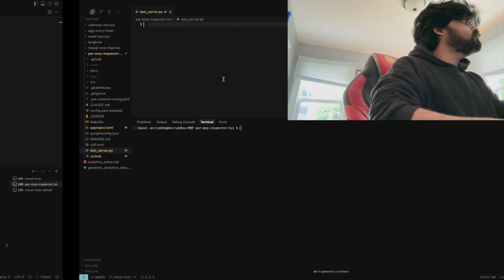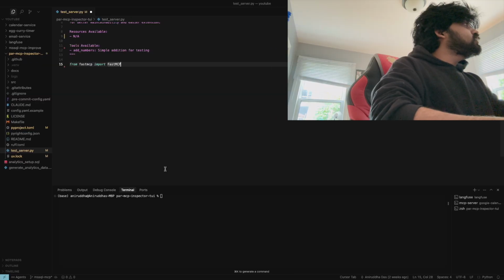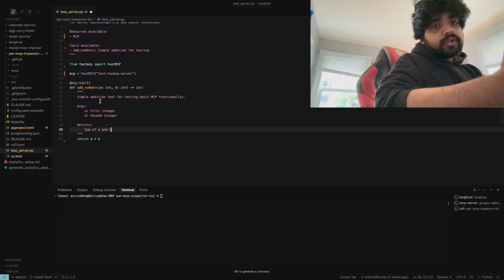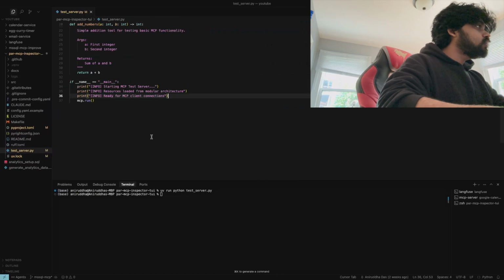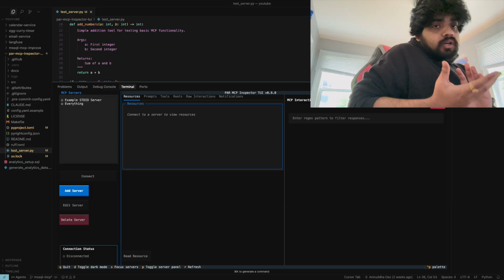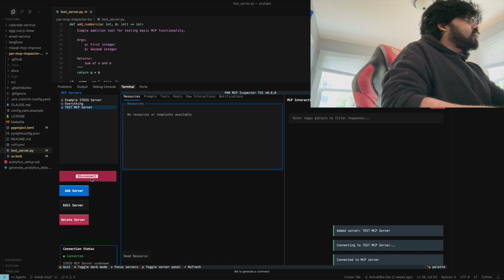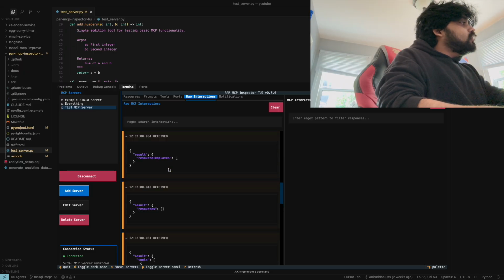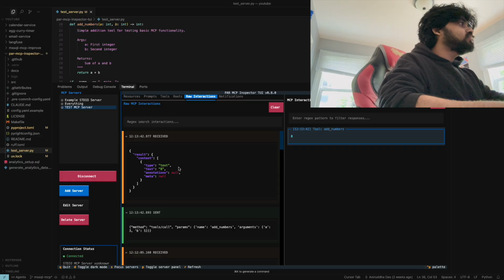MCP Server 101: Building a MCP Tool That 'Just' Adds Numbers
🧠 What Is a MCP Server Tool? | Live Demo with Fast MCP

In this beginner-friendly tutorial, we explore the Model Context Protocol (MCP) and how to build your first MCP Server Tool using the fastmcp Python library.

🔧 We build a simple MCP server that defines a single tool to add two numbers — perfect for learning how tools work under the MCP standard!

1) Quick Introduction to Model Context Protocol (MCP)?
2) How MCP Servers and (MCP Server Tools) are structured
2) Writing your first MCP Tool using fastmcp
3) Live demonstration using the MCP Inspector TUI

🔗 Links & Resources

⚠️ Quick Correction

In the video, I mention that the MCP Inspector Tool is based on mcp-use.
✅ Correction: It’s actually built on the Fast MCP client.